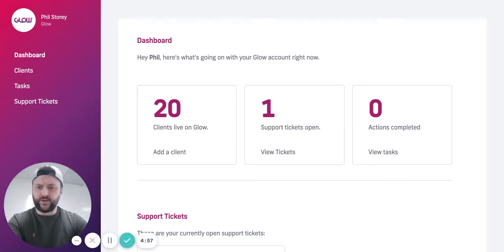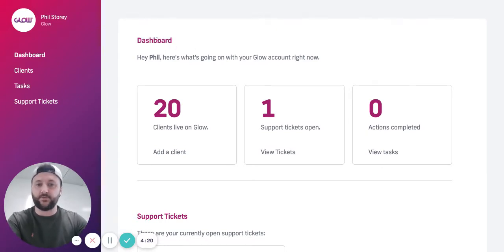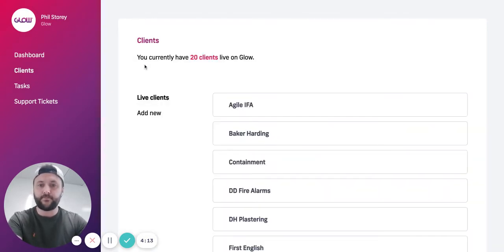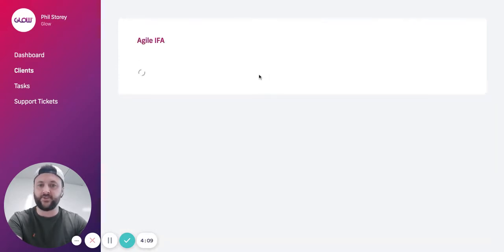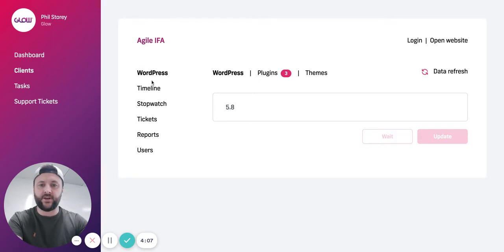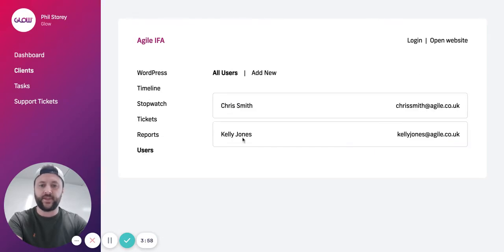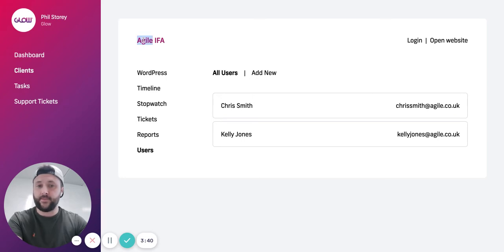Glow | Viewing registered users for a client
With Glow, you can allow your clients to access their own account. From there, they can do things like raise support tickets, download WordPress maintenance reports and view other information on how you're looking after their website. In this video, you'll learn how to view the user accounts that you've created for each client.